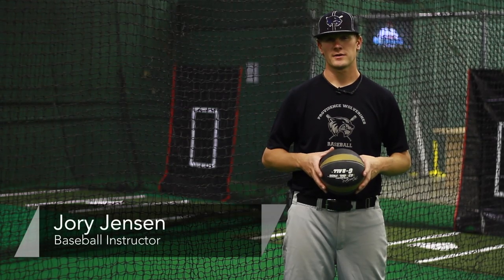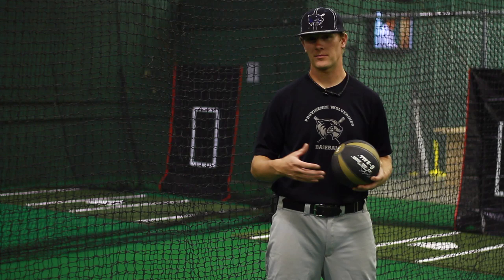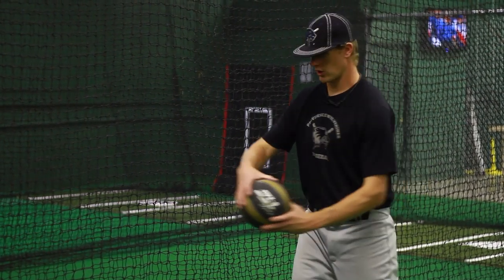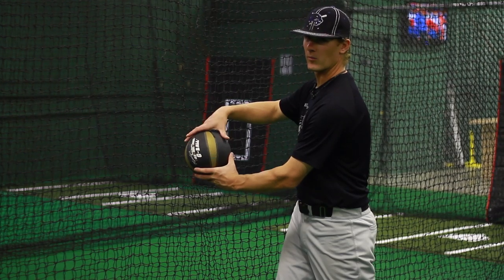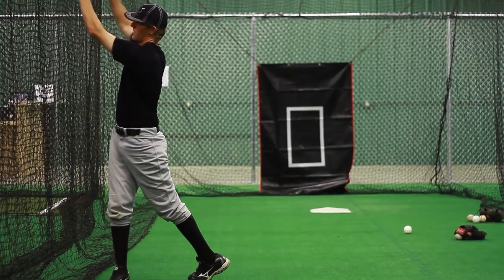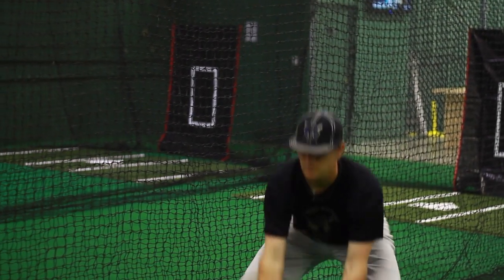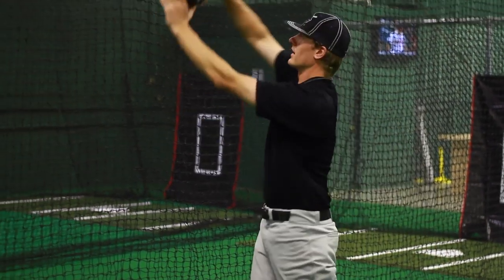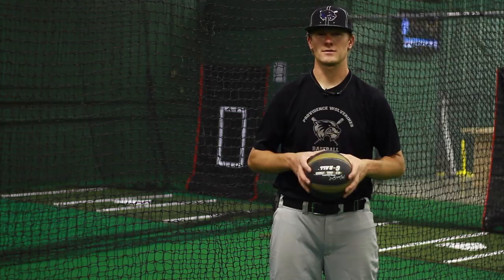Baseball Training : Medicine Ball Rotational Exercises for Baseball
A medicine ball can be used to exercise for baseball by working on balance and core strength. Discover the importance of doing medicine ball exercises under control with help from a baseball instructor in this free video on medicine ball exercises for baseball.

Series Description: Baseball training is a combination of stretching, strength training and skill training, in addition to drills for specific positions. Find out how to become a better baseball player with tips from this free video series on baseball training.